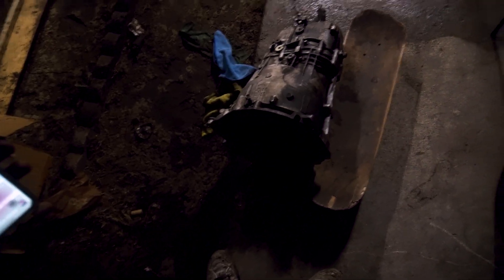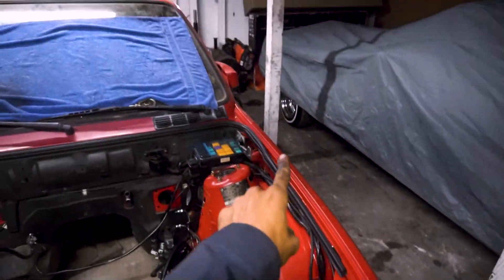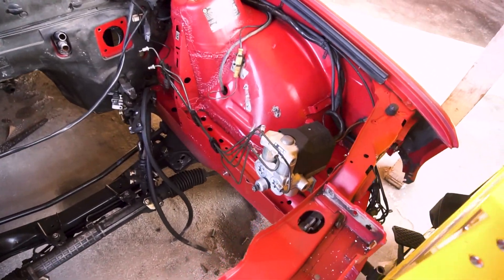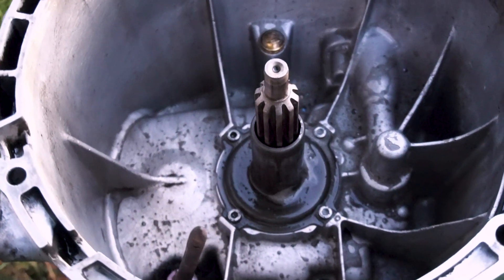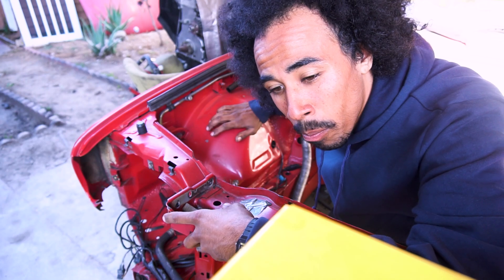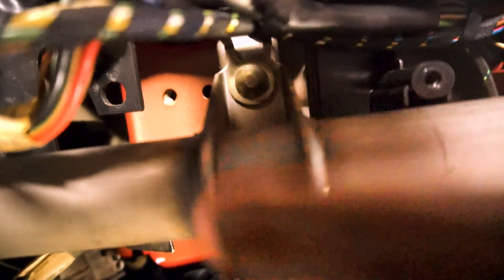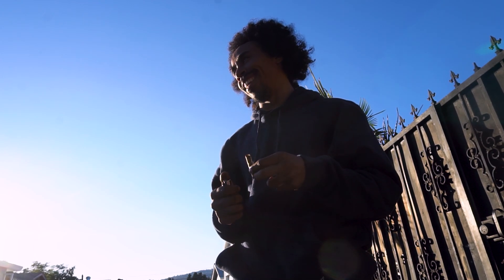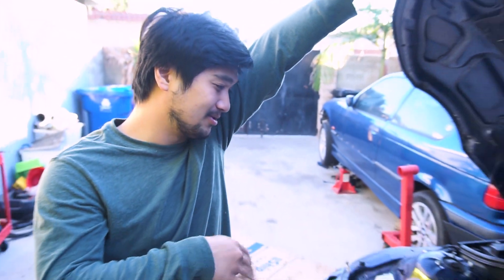CLEANING ENGINE BAY AFTER 300,000 MILES *DIRTY* | E30 BUILD EPS. 3 CLEANNN | iphone 12 review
SUH DUDes

some say mans still clleaning til this day,
I hope you guys like the Iphone 12 review !

still need- brake booster, shifter linkage, clutch lines, powersteering lines, and some more stuff but not sure rn.